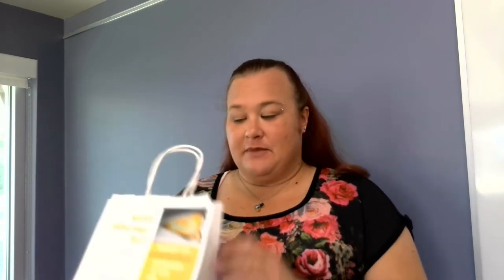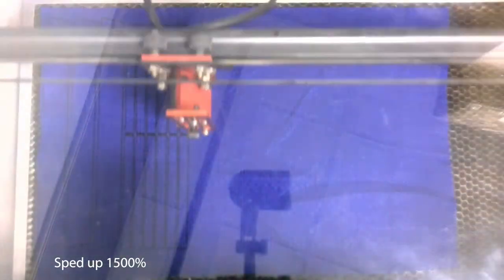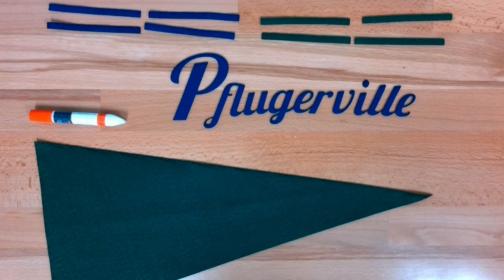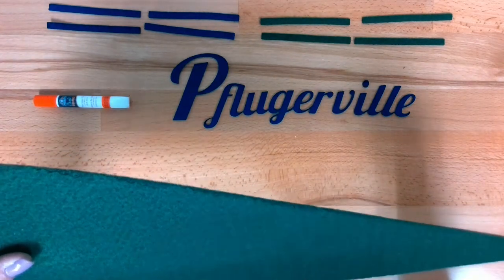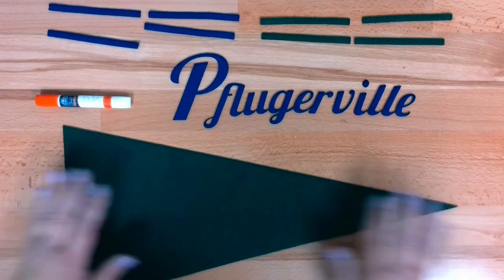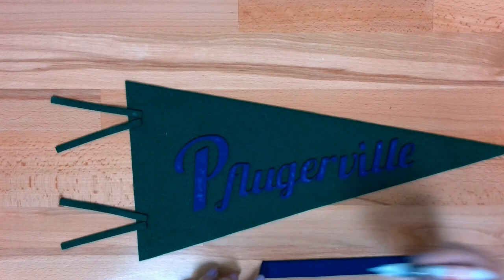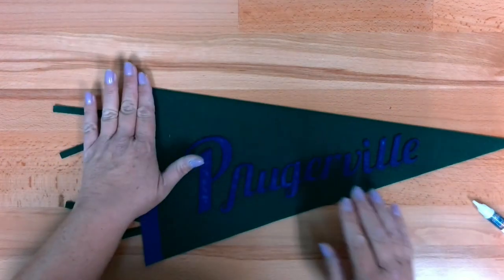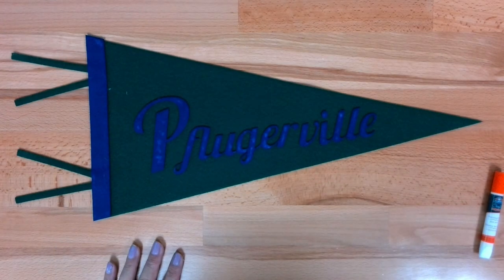Virtual Laser Cutter Craft - Felt Pennant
Join Adult Services Librarian Meg Miller and enjoy this virtual version of Laser Cutter Craft! This month, make a Felt Pennant. Questions?

Note: Registrants of this program will be able to pick up their material kits when Curbside Service resumes and watch the tutorial video at their convenience.